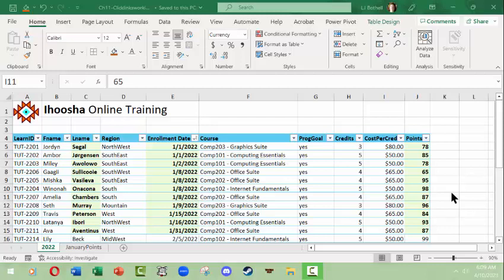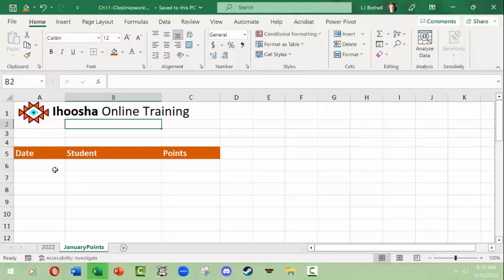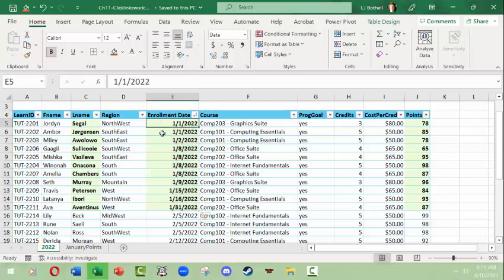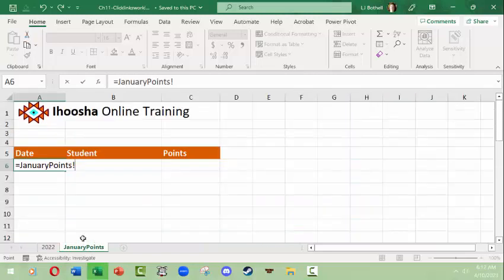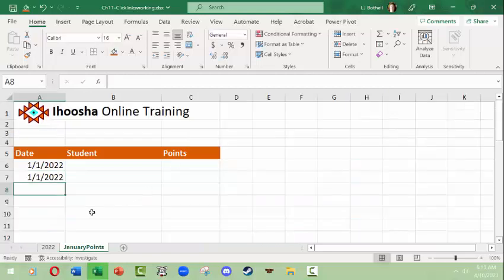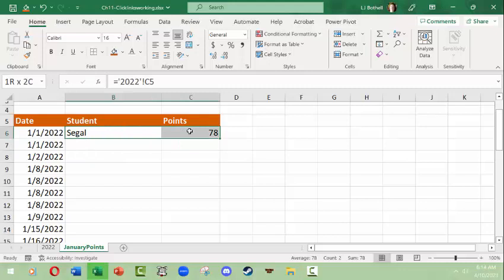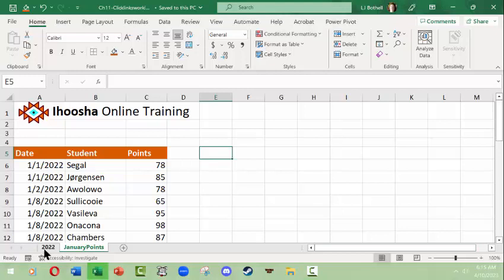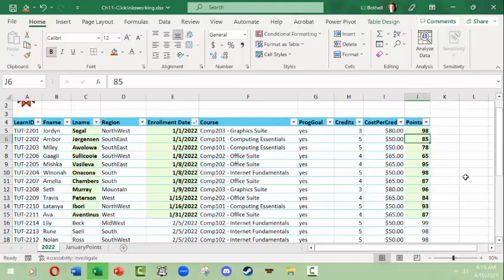L.J. Bothell MS Excel Datalinking